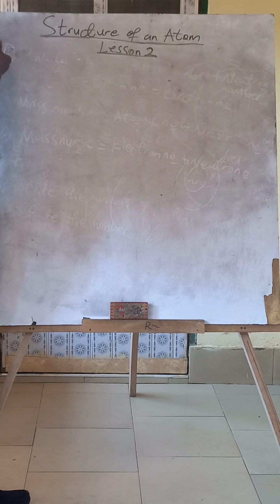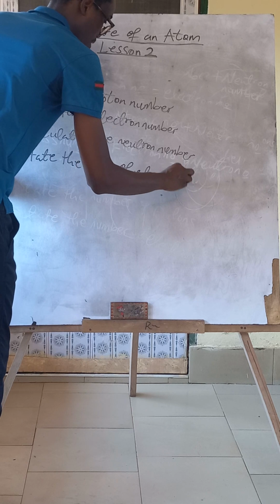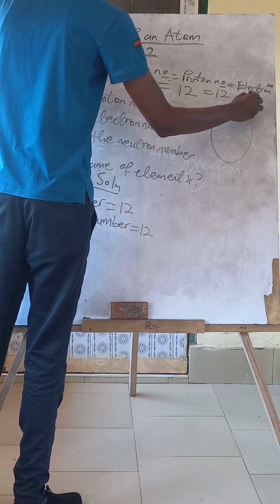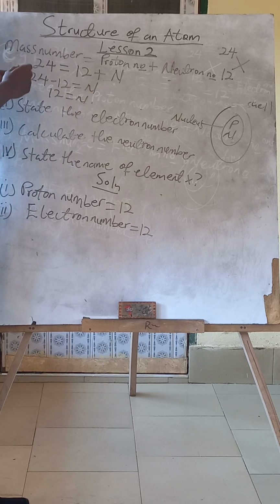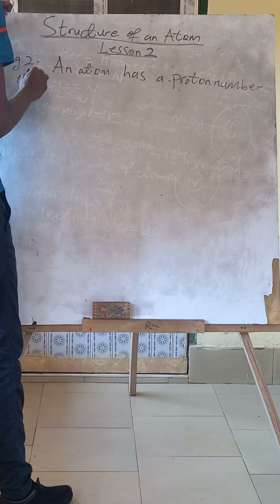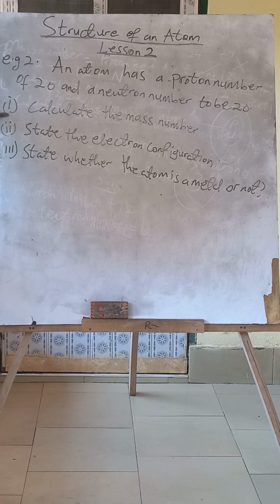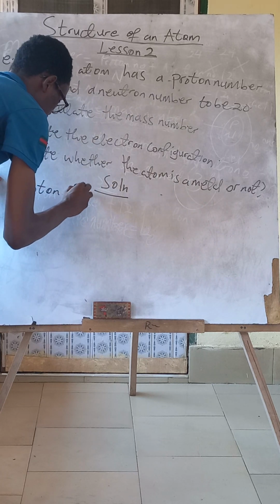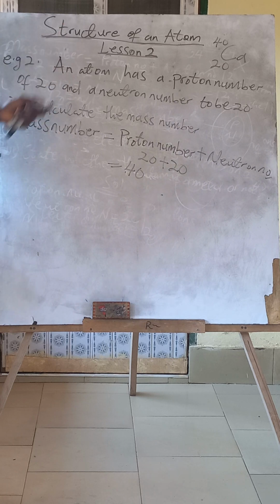Structure of an Atom.Lesson 2